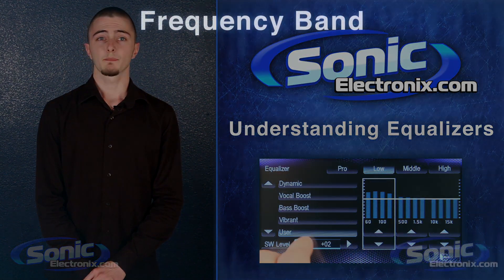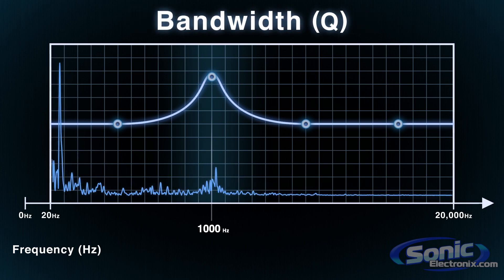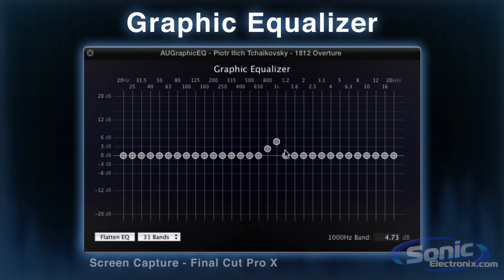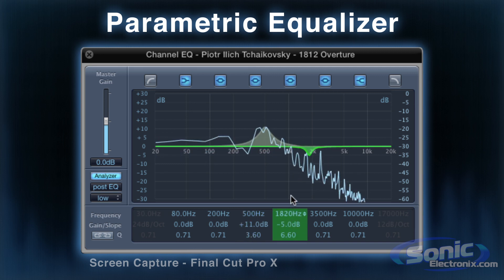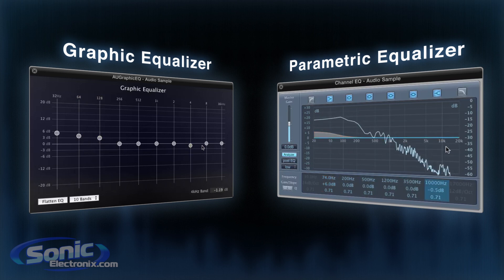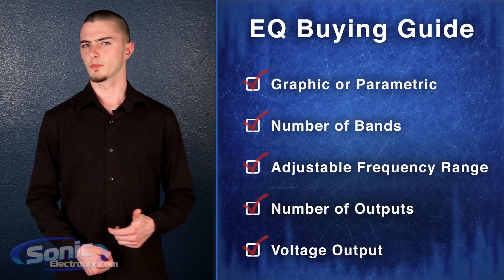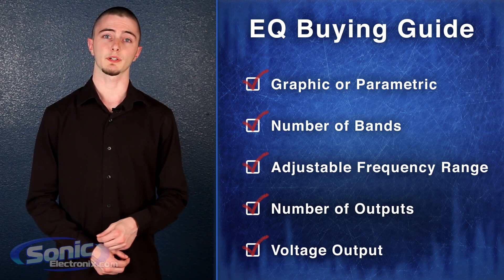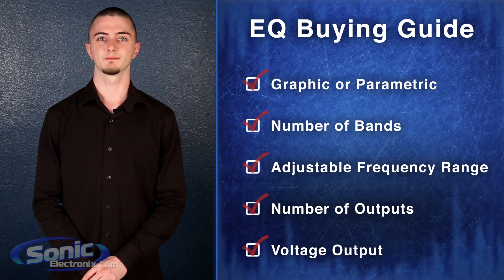What is an Equalizer (EQ) and How Does a Parametirc vs Graphic EQ Work?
Shop Car Audio Equalizers:
Learn how an equalizer (EQ) works in all applications, including car, home, and professional use. Simply put, EQs are sound processors that allow a user to finely tune/adjust specific frequencies  by boosting or cutting the frequencies. We also teach the different between parametric and graphic equalizers. This video teaches you how they work, why you want one, different parts of an EQ, and what to look for when buying one.